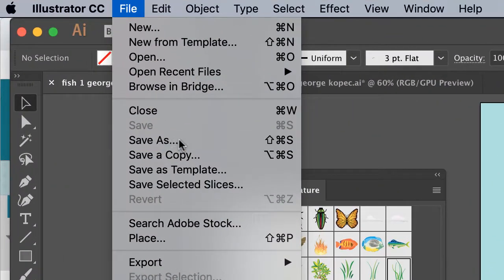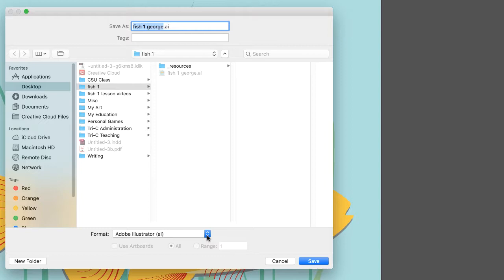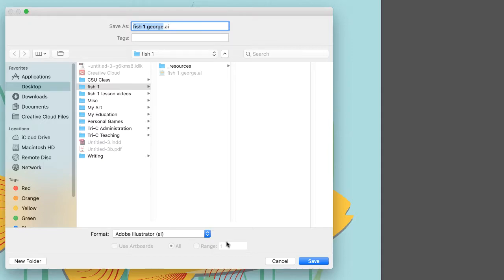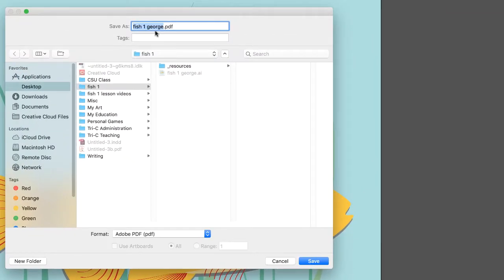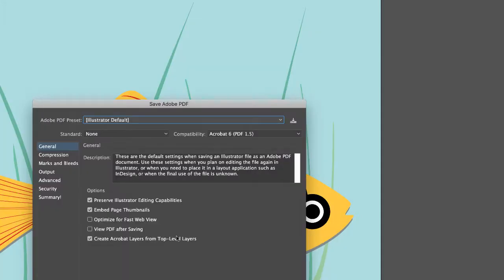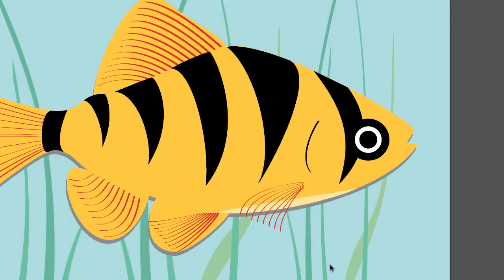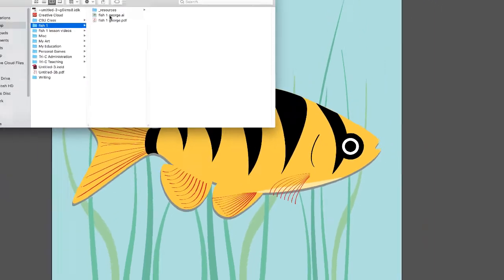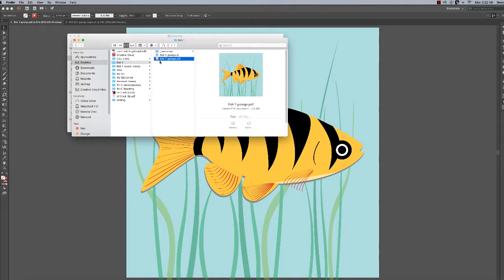013 fish 1 save pdf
This series shows how to draw a fish in Adobe Illustrator, an introductory exercise for my students. Video 013 shows how to save the file as a PDF.